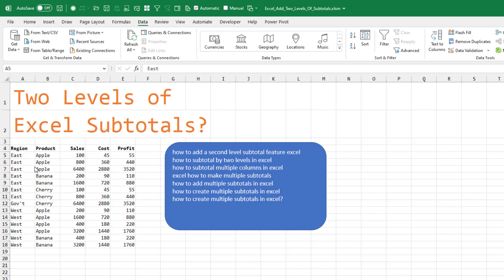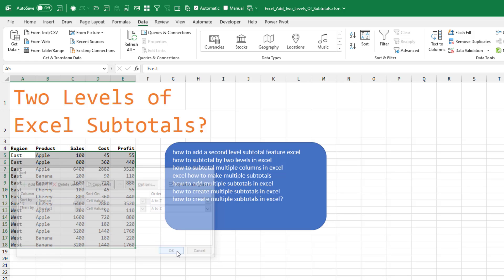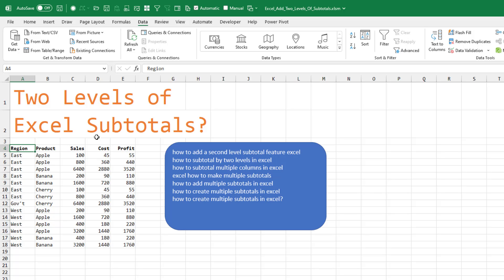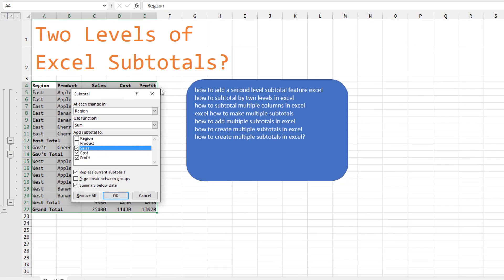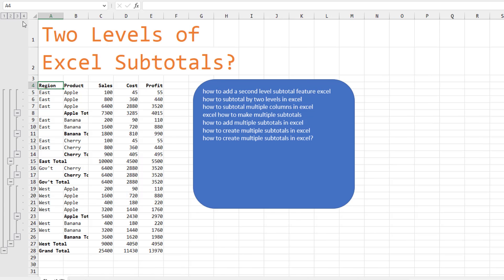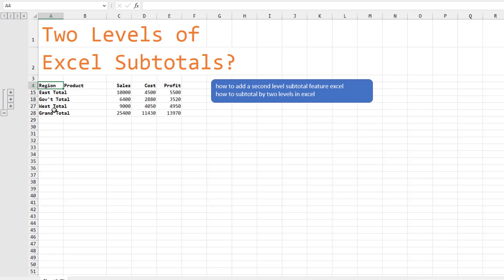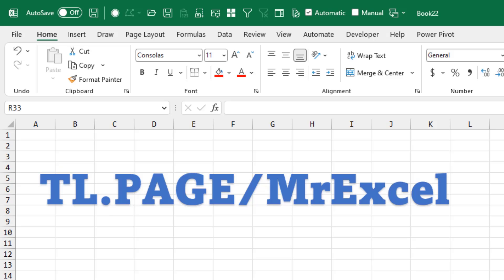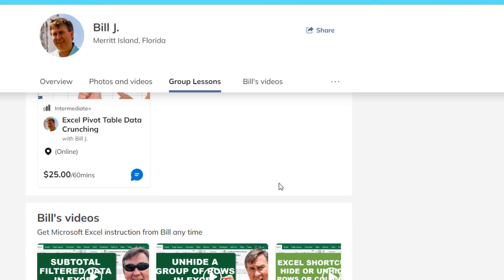Excel - Add Two Levels Of Subtotals In Seconds! - Episode 2563b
Microsoft Excel Tutorial: Add two levels of subtotals in Excel.

Welcome to episode 2563b of Excel Tricks! In this video, we will be learning how to add two levels of subtotals in just a few seconds. This may seem like a tricky task, but with the right steps, you'll be able to do it with ease.

First, it's important to note that when adding two levels of subtotals, you need to be careful with the sorting. Make sure to sort by Region first and then by Product. This will ensure that the subtotals are added correctly.

Next, click on the Subtotal button and make sure to add the subtotal to the leftmost column first. This is important because of a bug where certain regions and products may be grouped together incorrectly. Then, select each change in Region, Sales, Cost, and Profit and click OK.

Now, we will add the second level of subtotals. Click on the Subtotal button again, but this time, uncheck the box that says "Replace Current Subtotals". This will ensure that the subtotals are added to the existing ones, rather than replacing them.

After clicking OK, you will notice that there are now four group and outline buttons instead of three. The number 3 represents each product within each region, the number 2 represents the region totals, and the number 1 represents the grand total. The fourth button represents everything else.

To make this work effectively, it's important to have the data properly sorted. Always start with the outer level first and then add the inner level. And that's it! You now know how to add two levels of subtotals in just a few seconds.

(0:00) Problem Statement: Excel Add Two Levels of Subtotals
(0:10) Sort data correctly
(0:20) Subtotal on left first due to bug in Excel
(0:30) Uncheck Replace Current Subtotals
(0:50) Four group and outline buttons in Excel
(1:07) Clicking Like really helps the algorithm

This video answers these common search terms:
how to add a second level subtotal feature excel
how to subtotal by two levels in excel
how to subtotal multiple columns in excel
excel how to make multiple subtotals
how to add multiple subtotals in excel
how to create multiple subtotals in excel